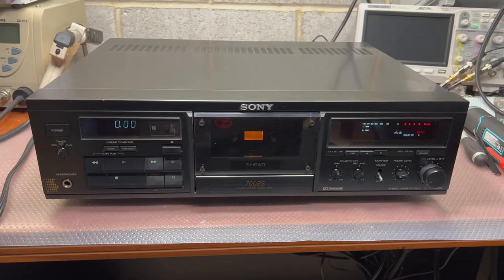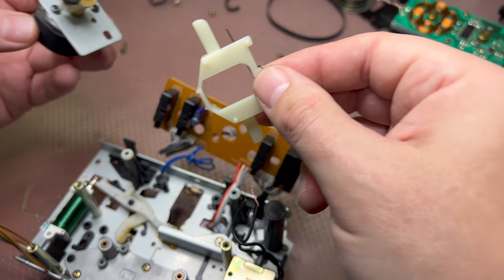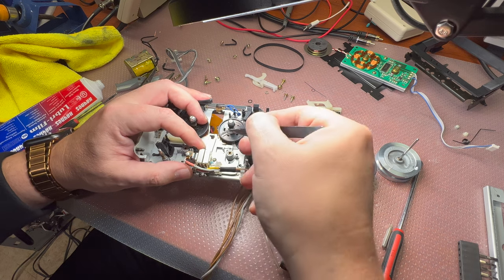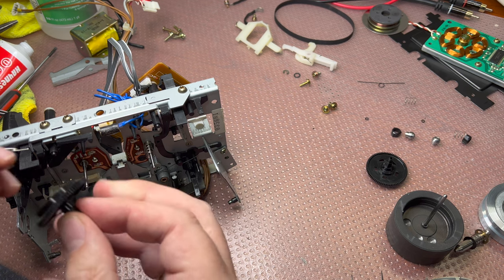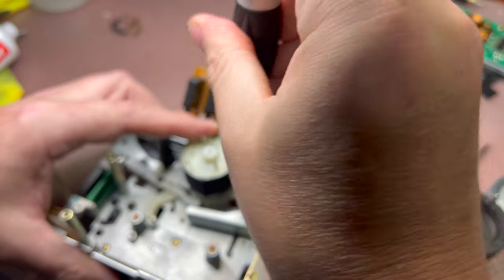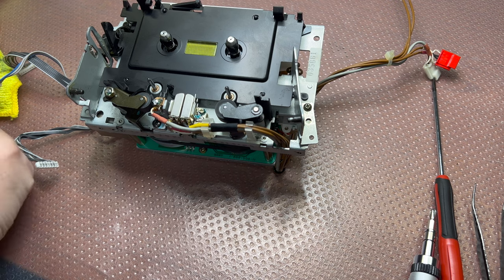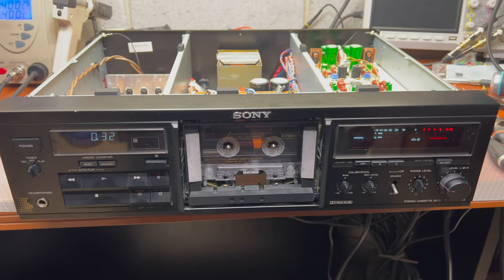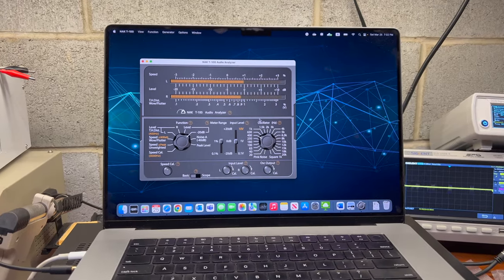Reviving the Heart: Sony TC-K700ES Full Tape Transport Rebuild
Embark on a journey of restoration as we breathe new life into the Sony TC-K700ES. Join us as we tackle the challenge of disassembling, cleaning, and meticulously lubricating the sticky old grease that plagued the tape transport.

Experience the meticulous process of restoring this vintage deck to its former glory, ensuring smooth and reliable performance. Witness the transformative power of a full tape transport rebuild as we uncover the true potential of the TC-K700ES. This is a must-watch for audio enthusiasts and vintage gear aficionados alike. Prepare for a captivating journey of restoration!